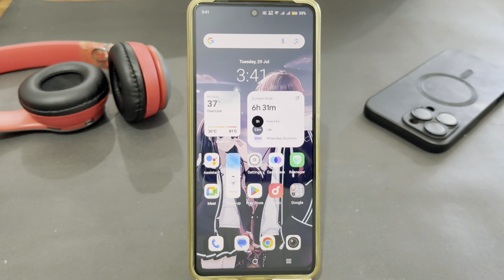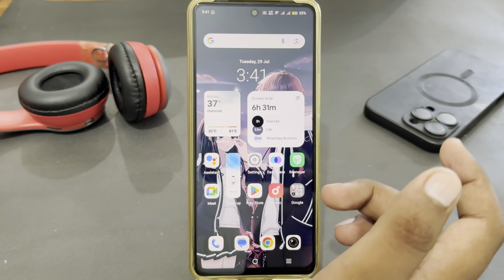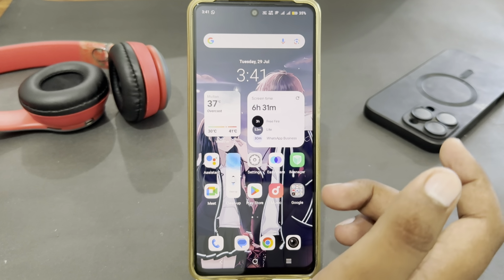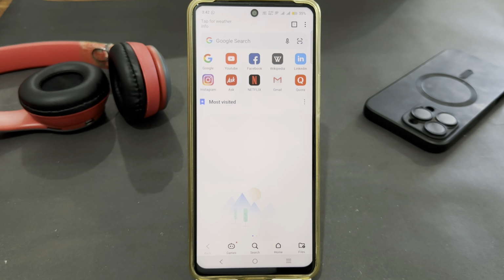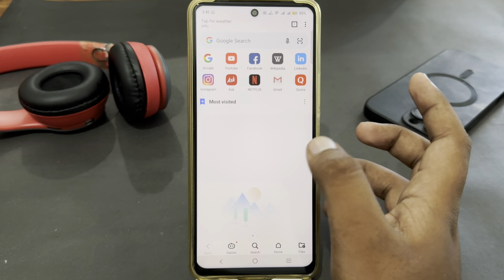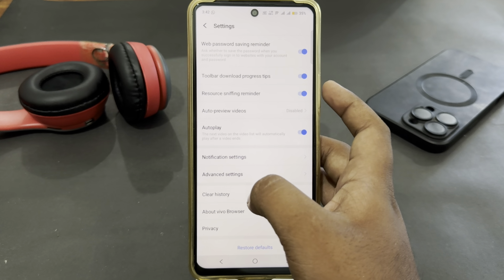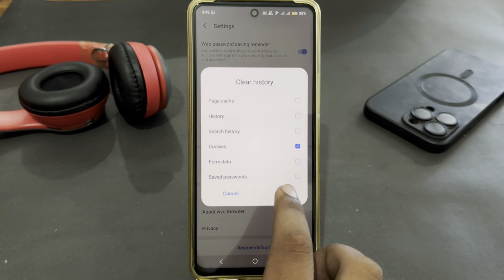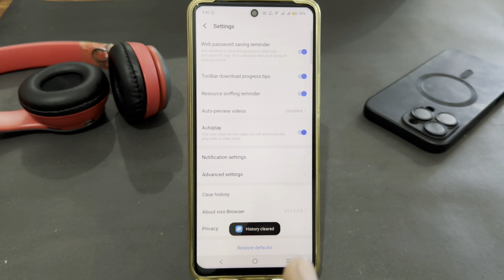How to Clear Cookies in Vivo Browser | Fast & Easy!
Want to delete cookies, cache, or browsing history on your Vivo phone? This quick tutorial shows you 3 easy methods to clear cookies in the Vivo Browser (Funtouch OS 14).

📌 Steps to Remove Cookies in Vivo Browser:
Open Vivo Browser → Tap ⋮ (Menu) → Settings

Go to Privacy & Security → Clear Browsing Data

Select Cookies & Site Data → Choose Time Range (All Time)

Tap Clear Data → Confirm

⚡ Alternative Methods:
✔ Delete Cookies for Specific Sites (Site Settings  Cookies)
✔ Auto-Clear on Exit (Enable in Privacy Settings)
✔ Use Private Mode (No cookies saved)

🔹 Why Clear Cookies?
✓ Fix login issues
✓ Free up storage
✓ Protect privacy

Key Features:
✅ Simple steps with screenshots (if video)
✅ Explains benefits of clearing cookies
✅ Includes alternative methods
✅ SEO-friendly hashtags

Let me know if you’d like a video script too! 😊